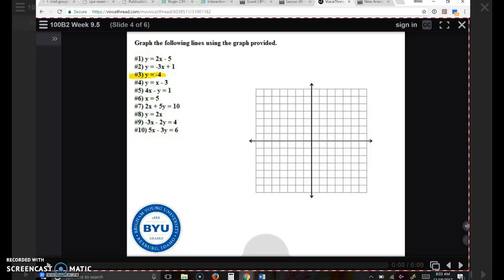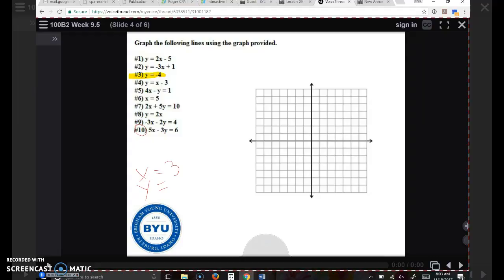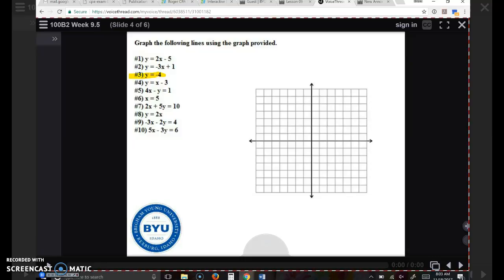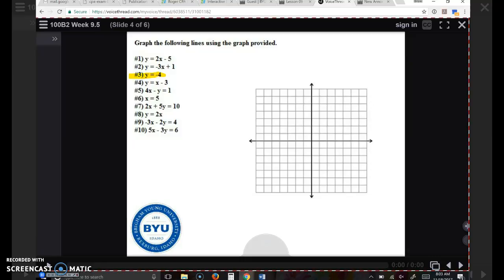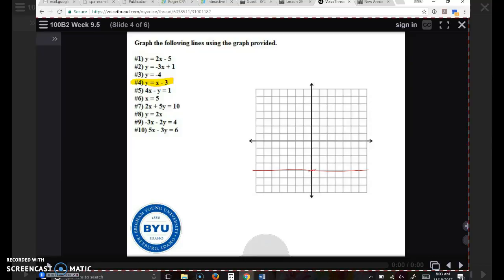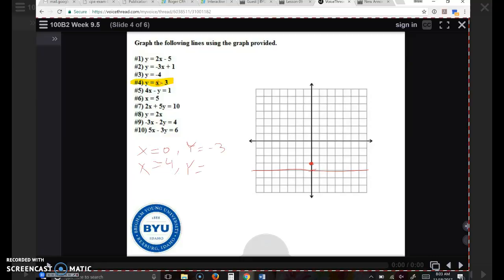Slide 4 #3&4